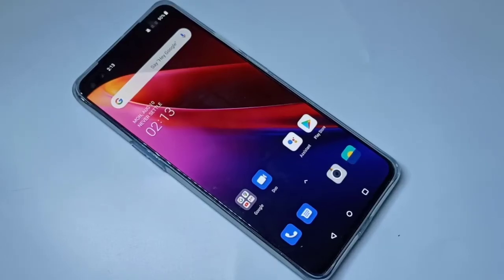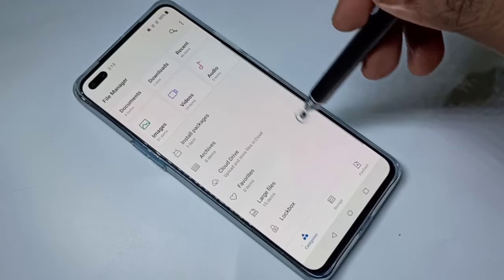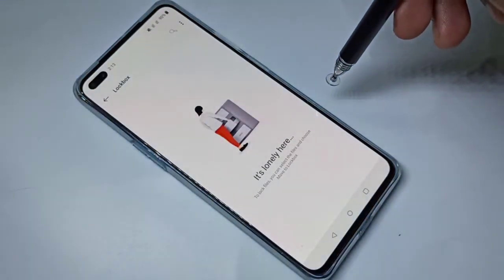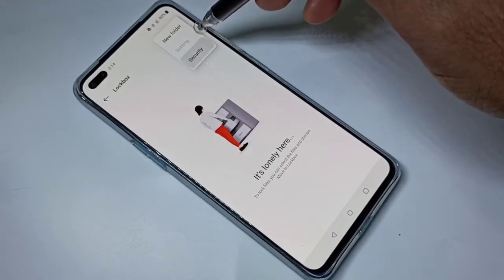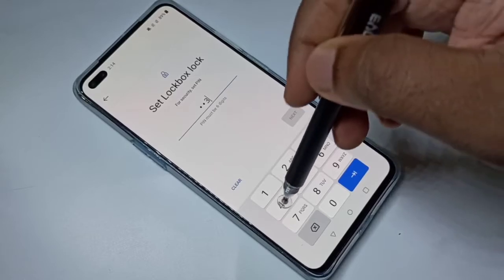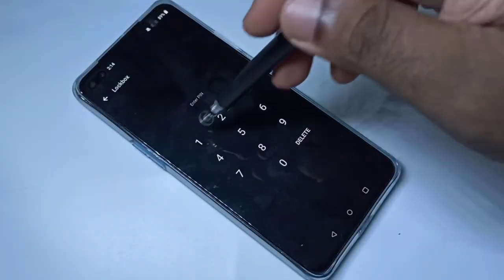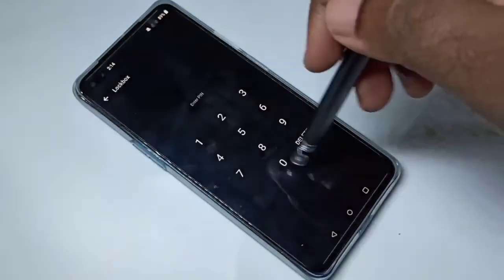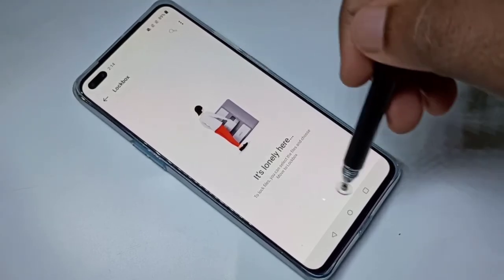How to Change Lockbox Password on OnePlus Nord